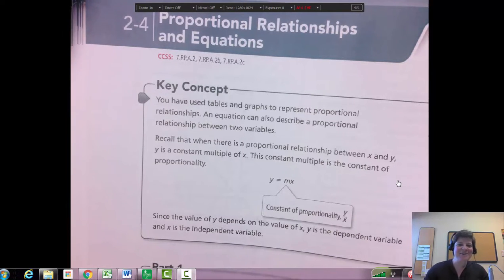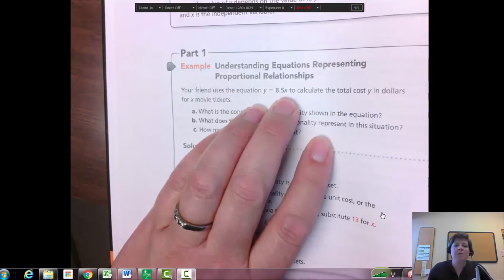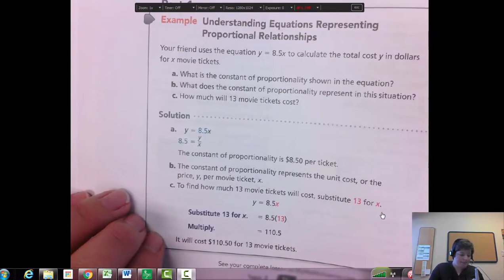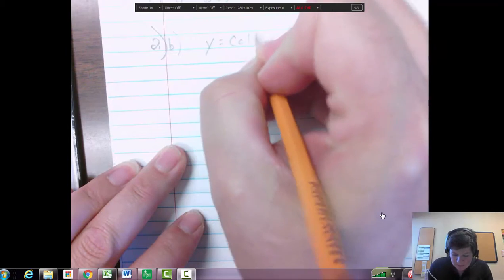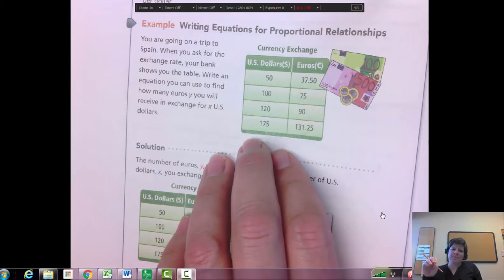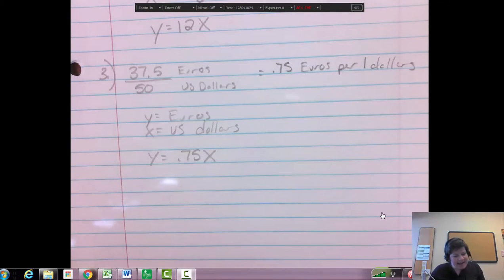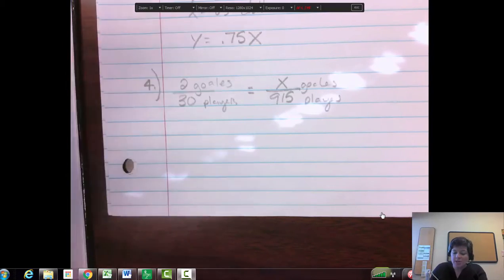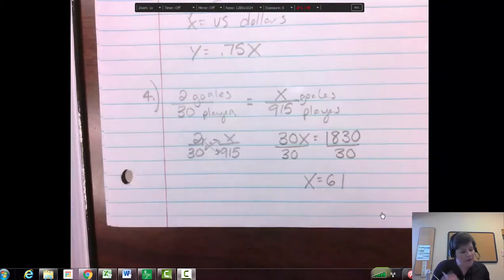2.4 Proportional Relationships and equations